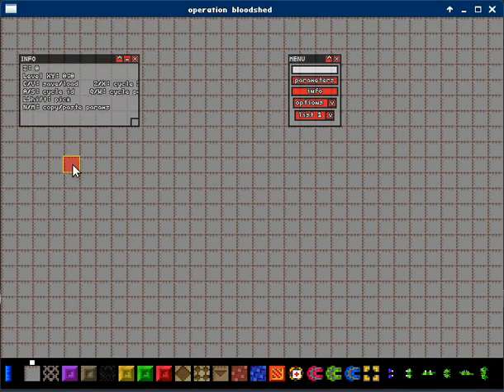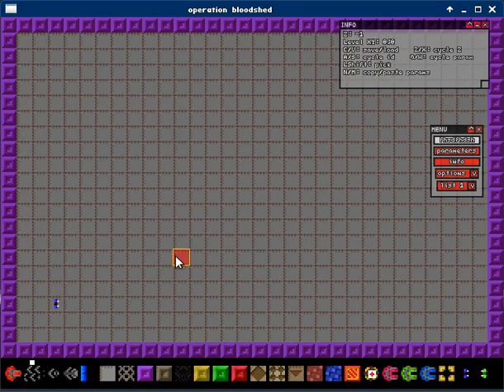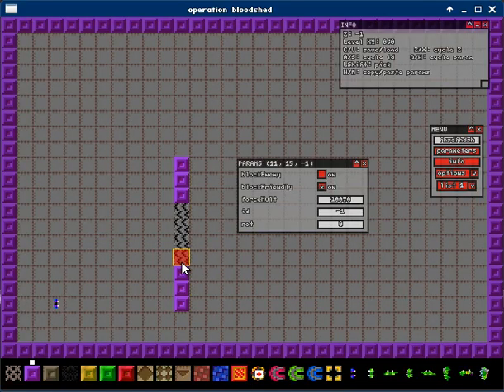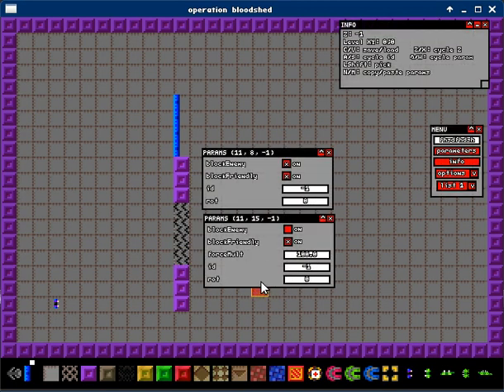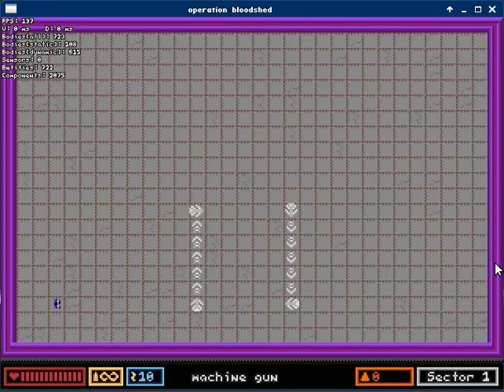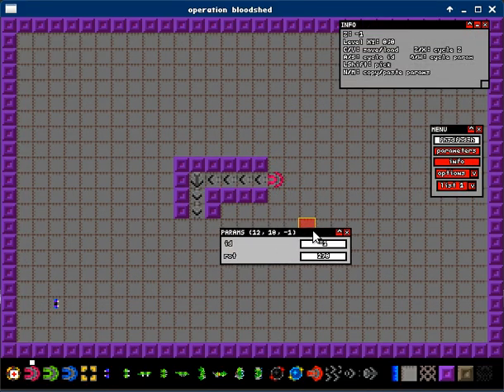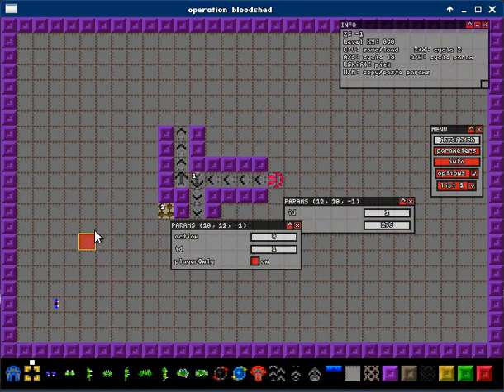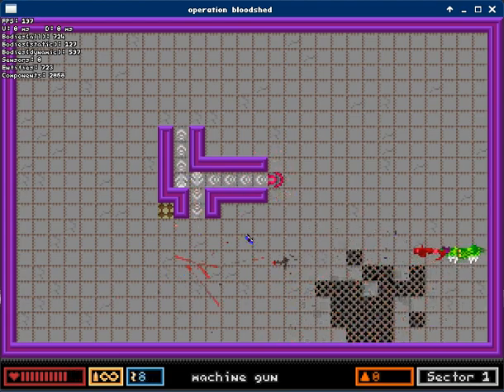operation bloodshed - devlog #16 - (GUI, force fields, bullet boosters)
As I said in the video: would you be interested in a screencast series of modern C++11 beginner game developments tutorial?